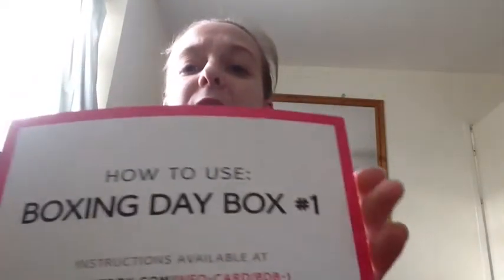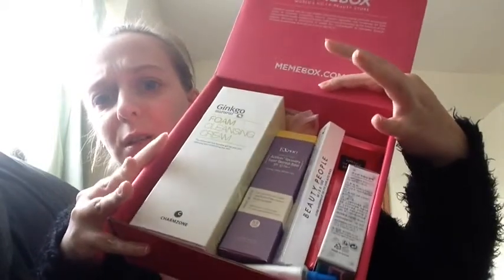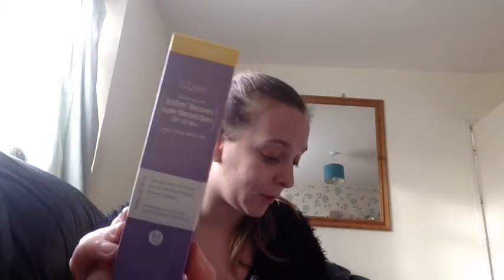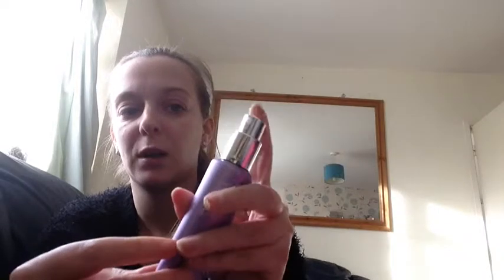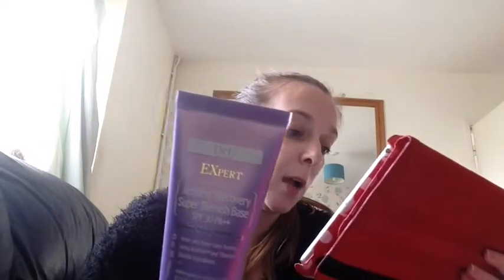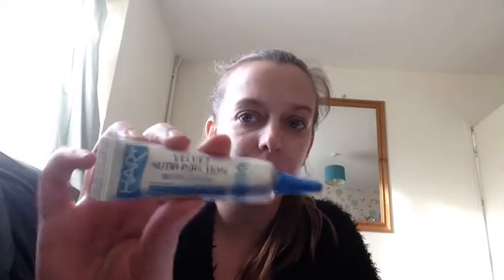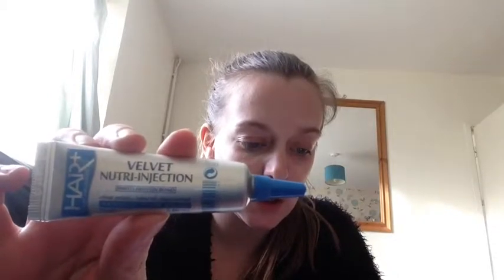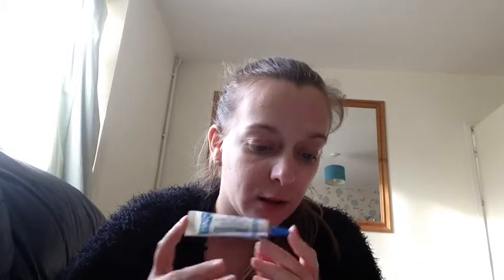Memebox Boxing Day #1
This was purchased with my own money!